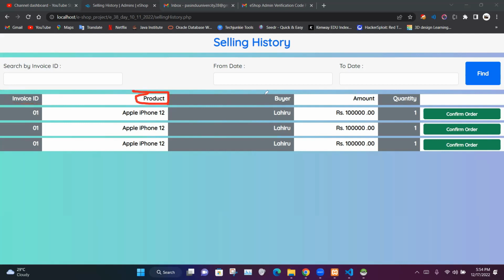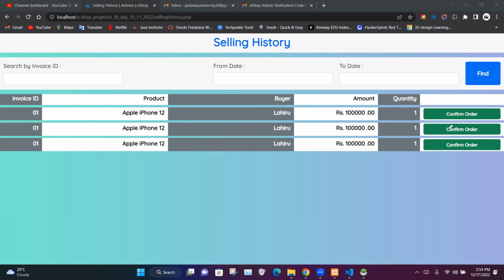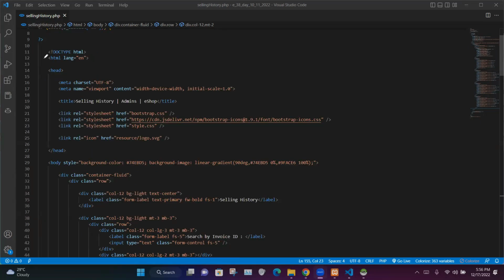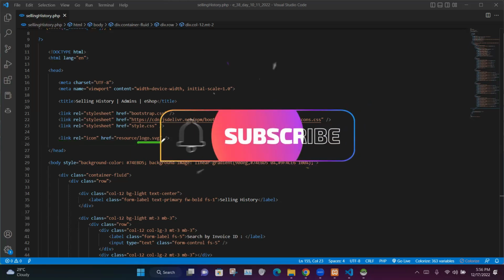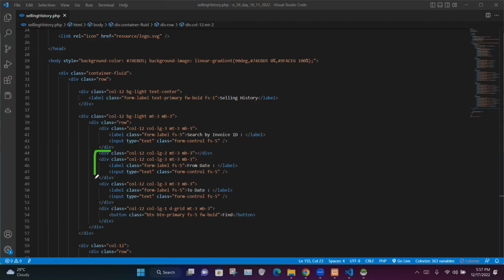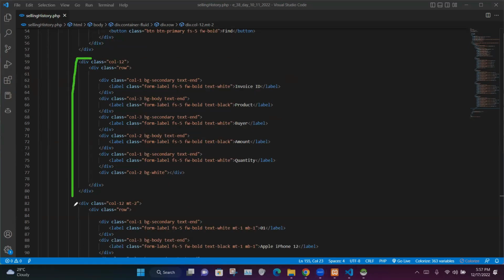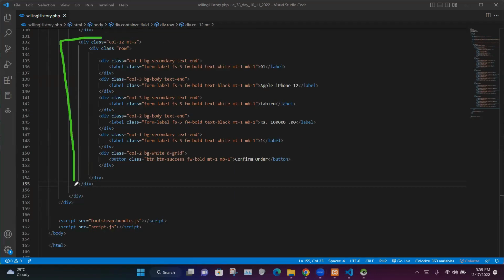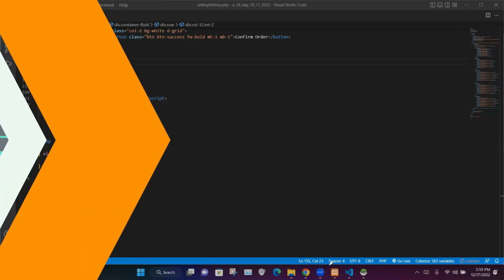Video 47 :- Design a product selling history page using HTML, CSS, JavaScript and Bootstrap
Video title : Design a responsive product selling history page in admin panel using HTML, CSS, JavaScript and Bootstrap.